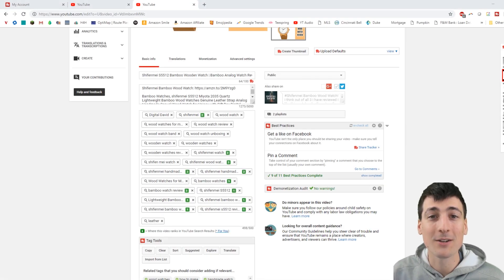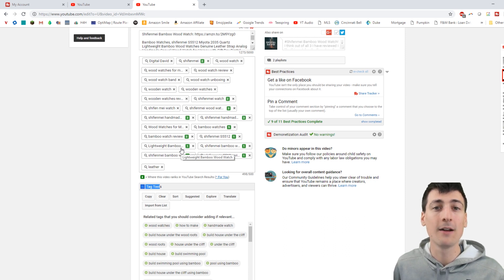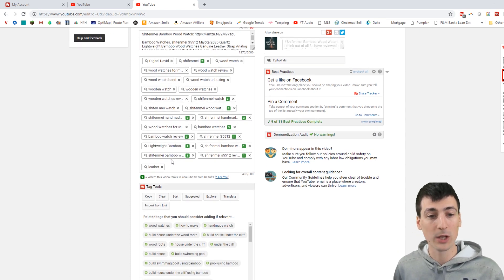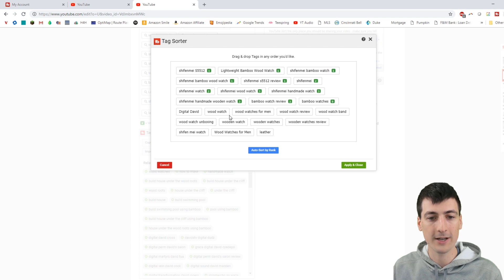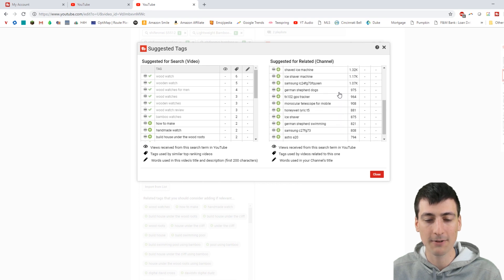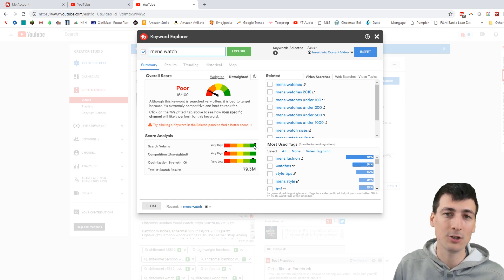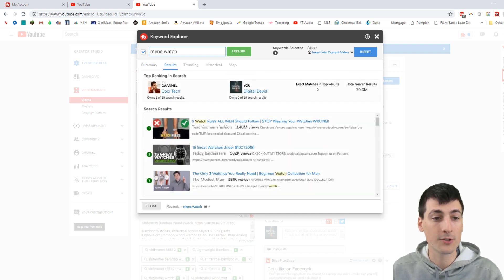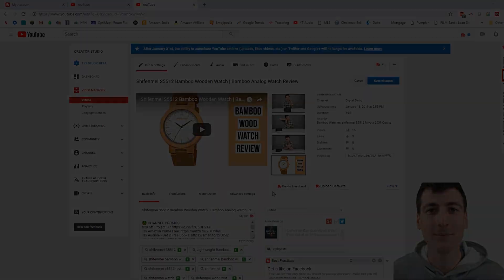TUBEBUDDY Tag Explorer | YouTube Keyword Generator SEO Tag Tutorial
In this video we look at how to update your YouTube Video SEO using TubeBuddy. Watch as we can copy and pastw tags, get tag suggestions, and learn where each tag stands in search results! - Digital David Reviews